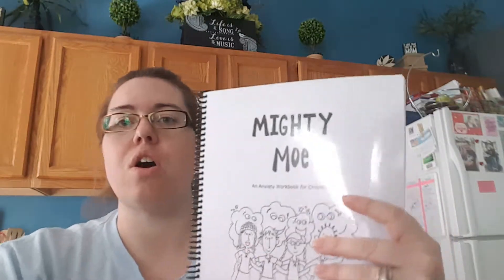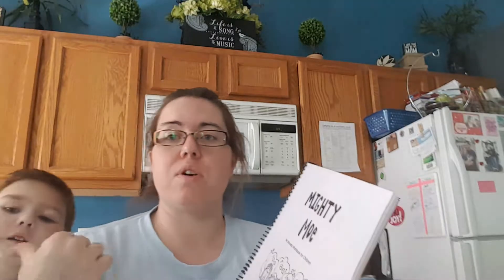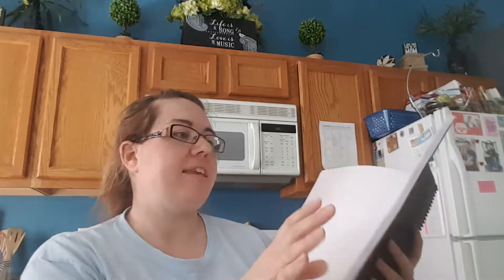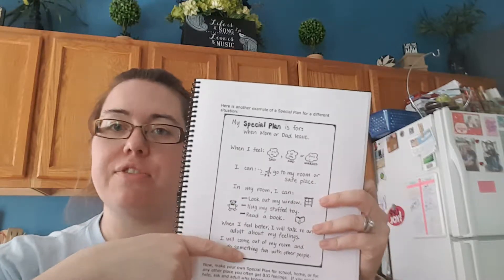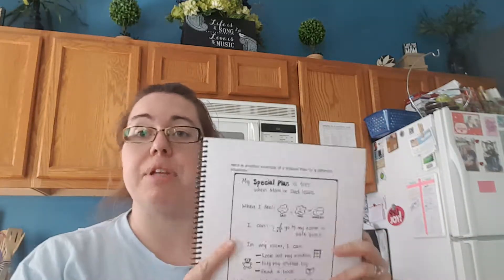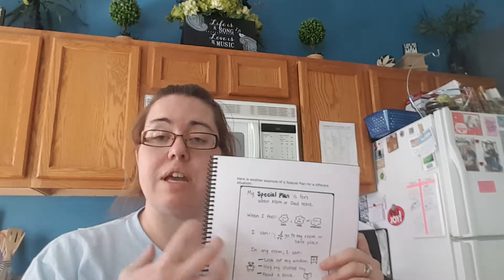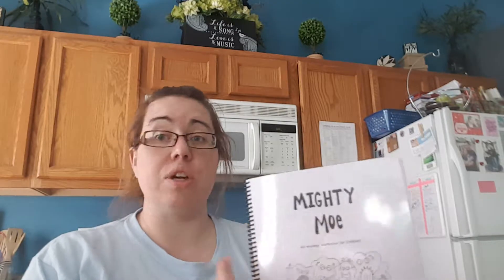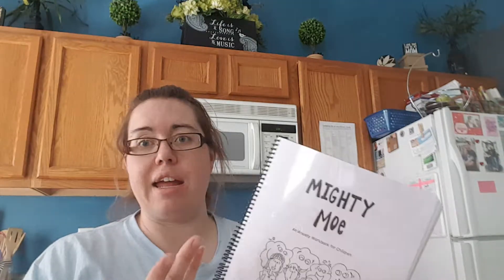Mighty Moe workbook !